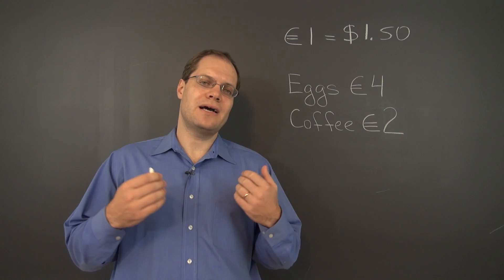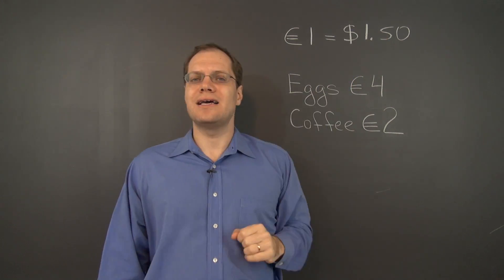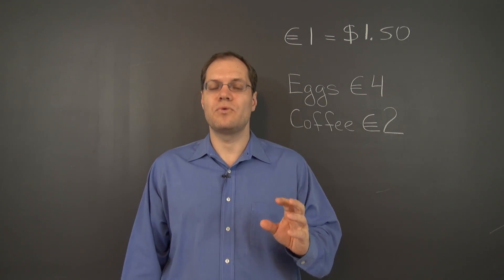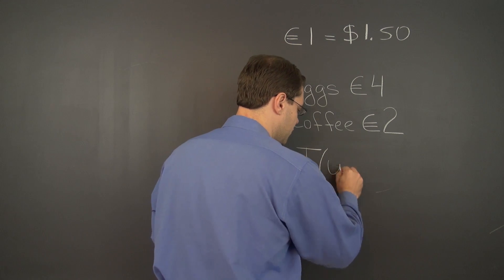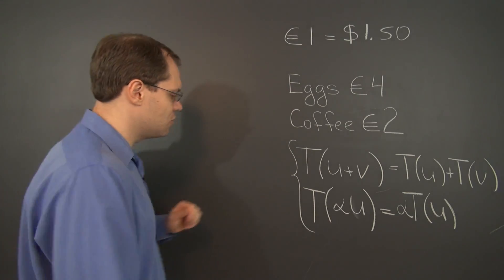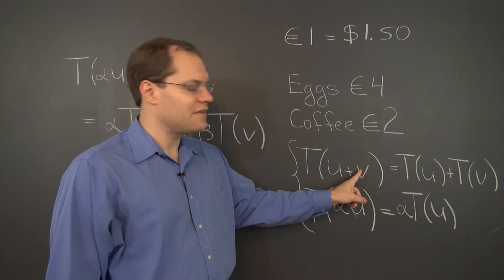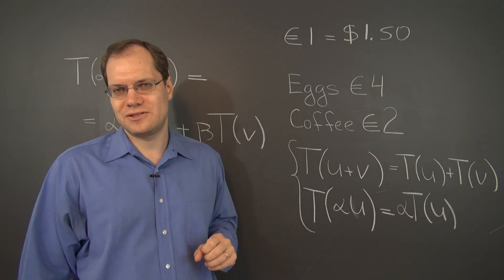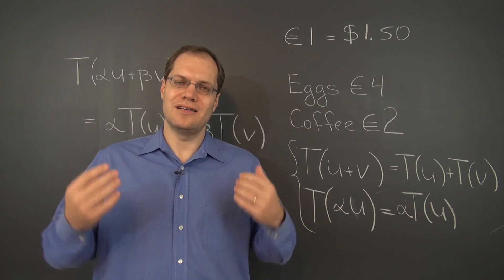Linear Algebra 15b: What Makes a Transformation Linear?